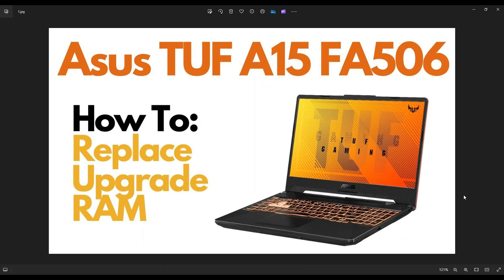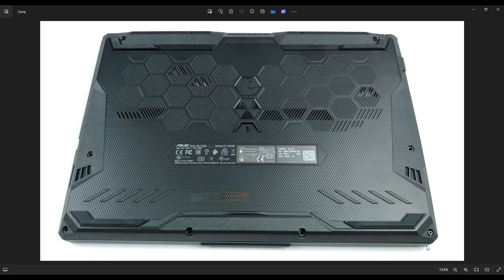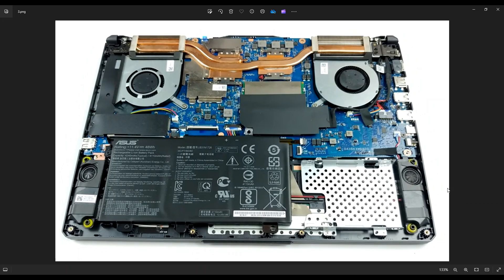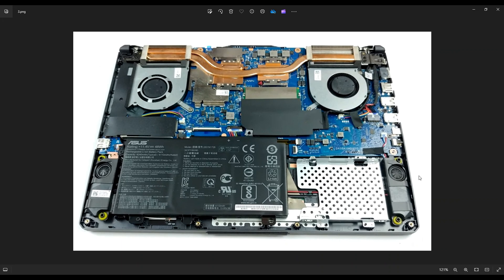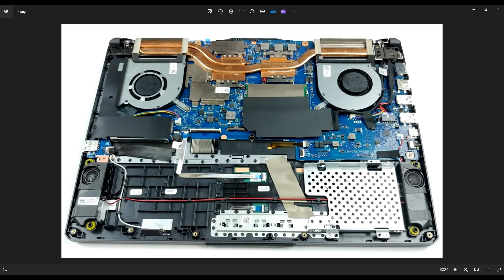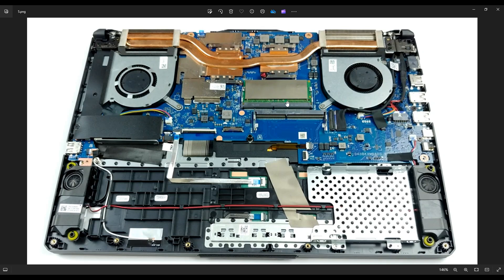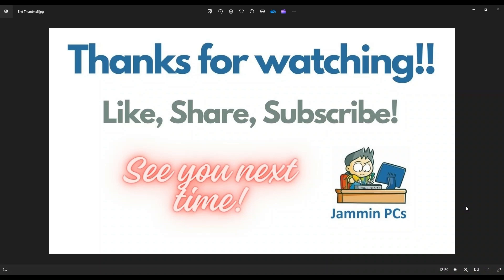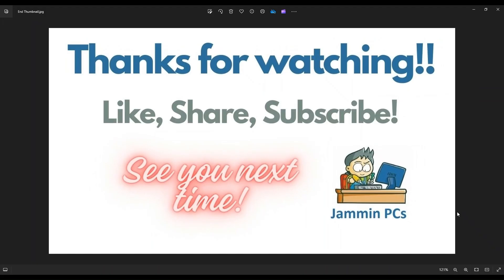How To Replace Upgrade RAM - Asus TUF A15 FA506 Laptop Computer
In this video, Ill show you how to safely access the RAM (memory) in your Asus TUF A15 FA506 gaming laptop. Note: If you desire more speed / performance, consider upgrading the storage as well.
TUF A15 FA506 Tools & Replacement Parts

FAQ's:
RAM Info:  32GB Max,  DDR4-3200Ghz SODIMM

(updated 2/25)